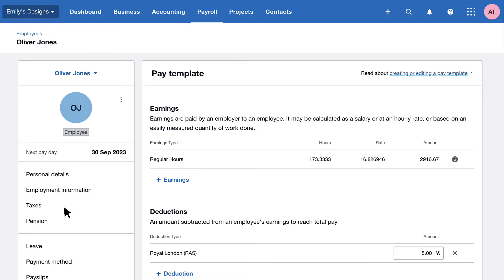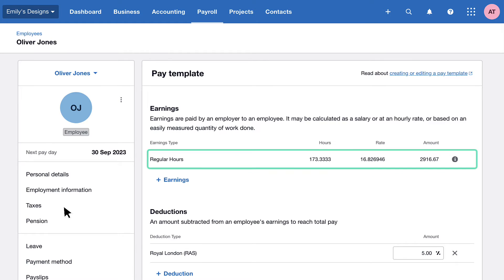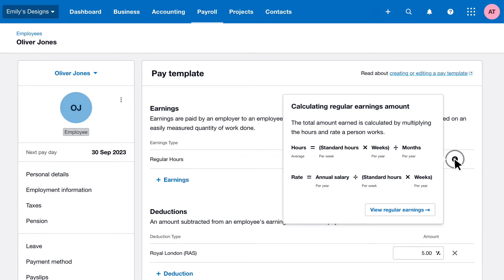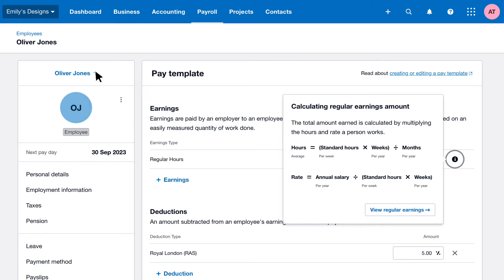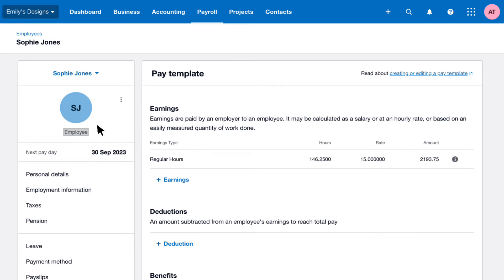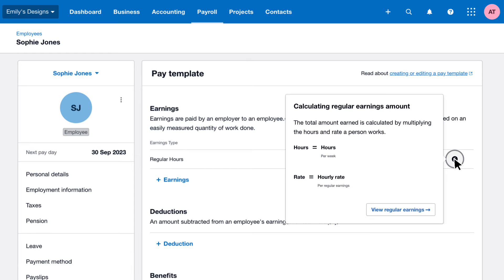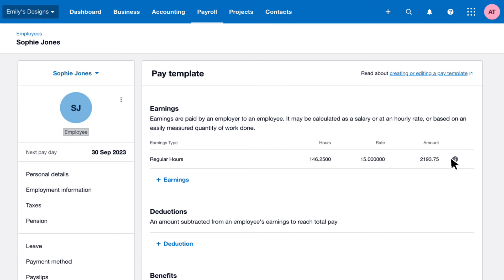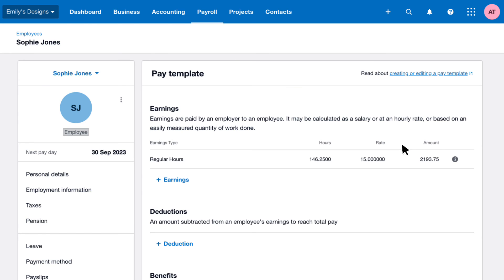Xero Payroll: Working Patterns and Calculations - Pay Template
Take a look at the recent enhancements in Xero Payroll. This video will take you through how to assign working pattern templates to salaried employees with non-standard working hours